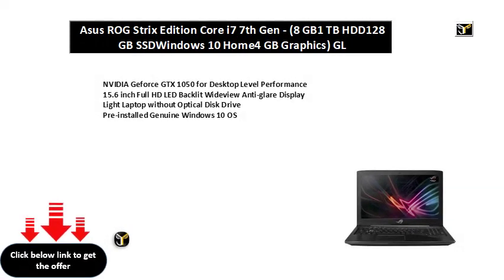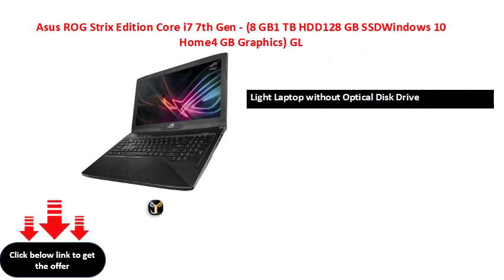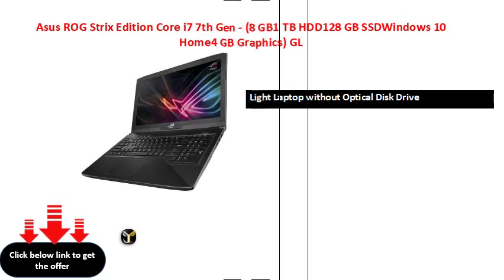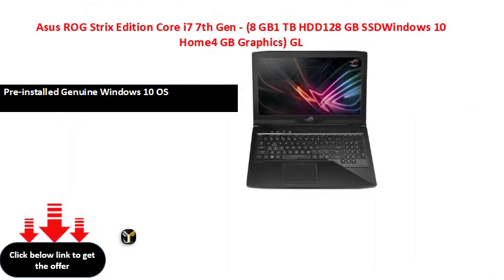Asus ROG Strix Edition Core i7 7th Gen - (8 GB1 TB HDD128 GB SSDWindows 10 Home4 GB Graphics) GL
Asus ROG Strix Edition Core i7 7th Gen - (8 GB/1 TB HDD/128 GB SSD/Windows 10 Home/4 GB Graphics) GL503VD-FY254T Gaming Laptop  (15.6 inch, Black, 2.5 kg)
NVIDIA Geforce GTX 1050 for Desktop Level Performance
15.6 inch Full HD LED Backlit Wideview Anti-glare Display
Pre-installed Genuine Windows 10 OS